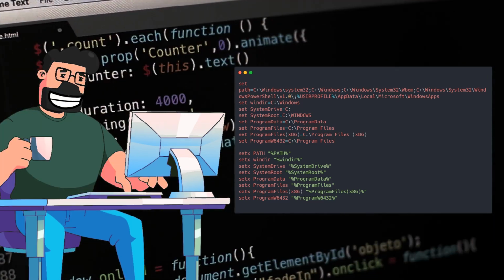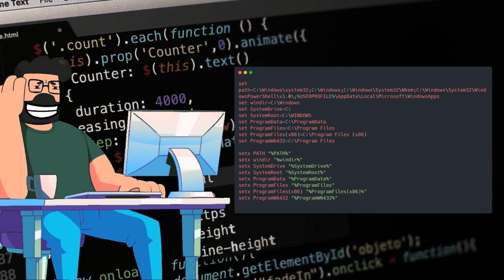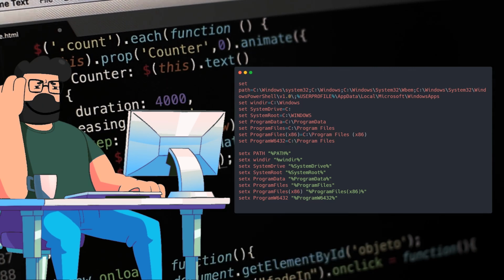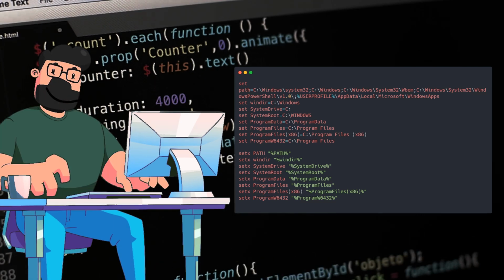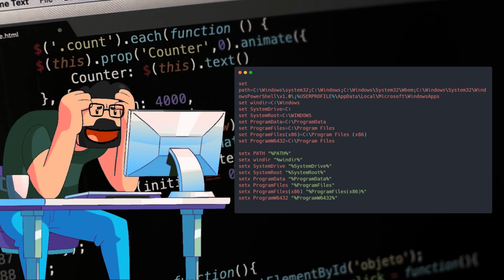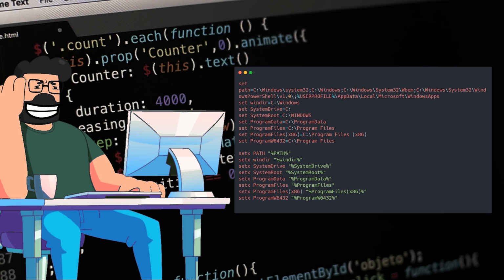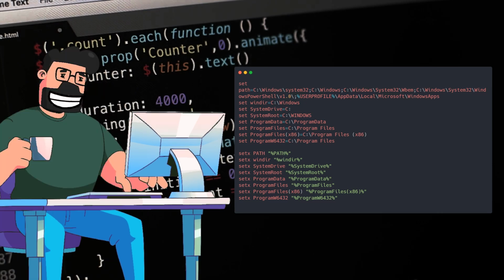I Removed All System Variables and Environment Variables!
Watch as I dive into my computer's settings and remove all system variables and environment variables! I Deleted All Environment Variables and system variables.

✅ VIDEO INFO:
00:00:00 - "Deleted variables causing computer chaos headache!"
00:00:22 - System solution: run commands as admin.

This solution would not have been possible without the contributions of users: Anjha Dish and LPChip